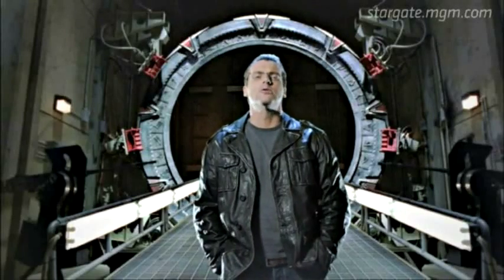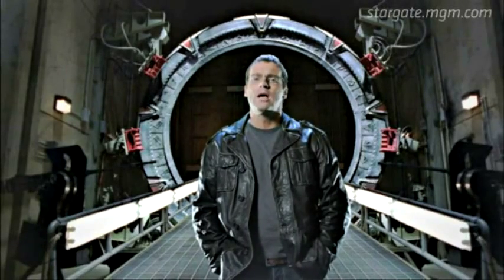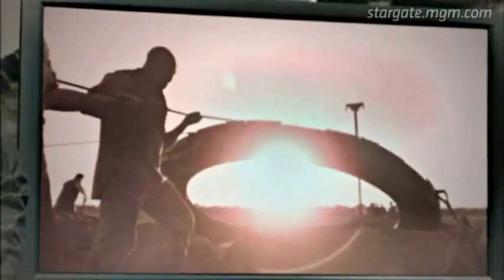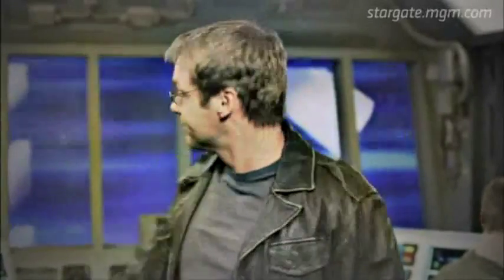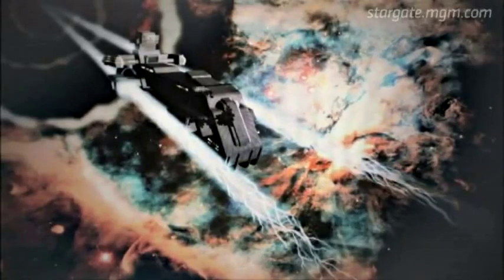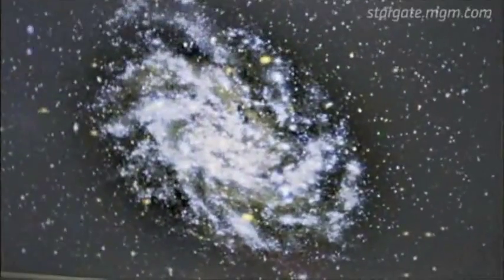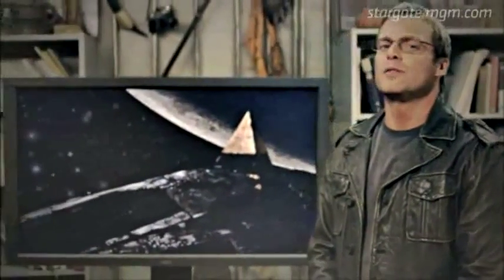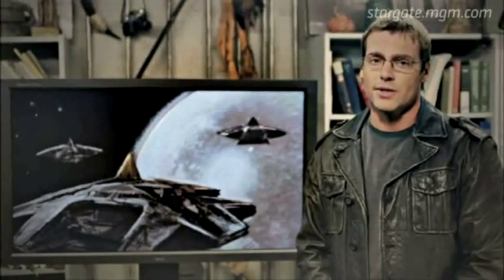Dr. Daniel Jackson - Gwiezdne Wrota (HD)